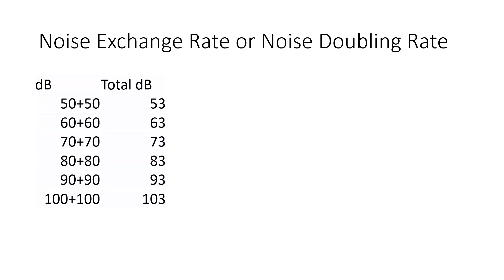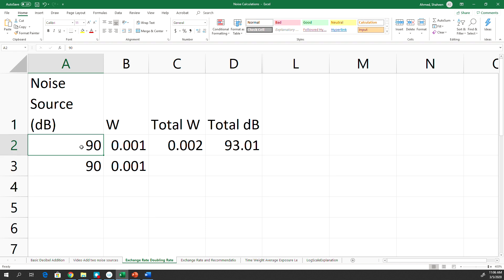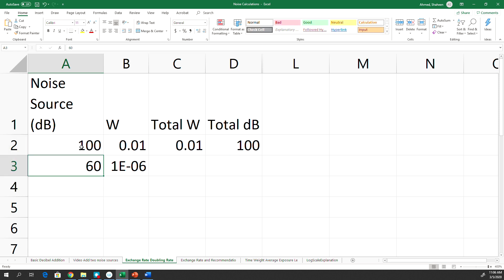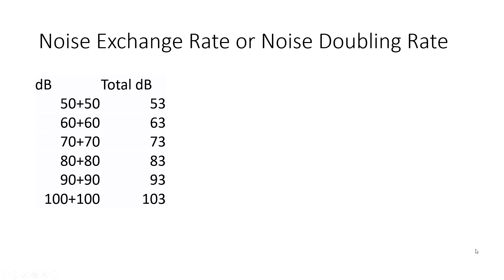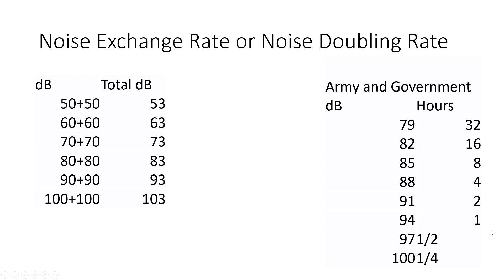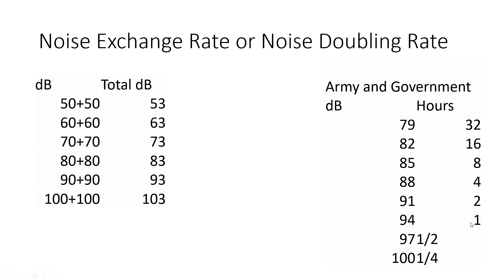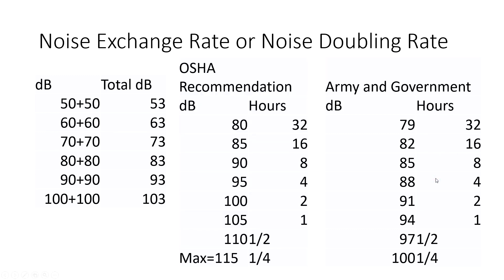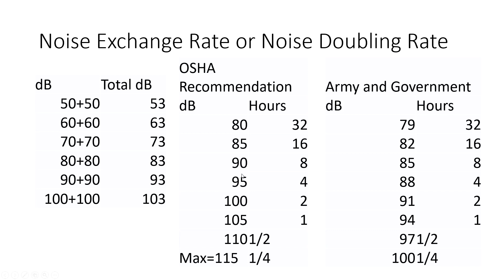What is noise exchange rate or noise doubling rate | Updated Version in Description